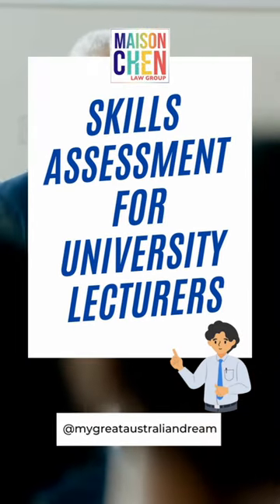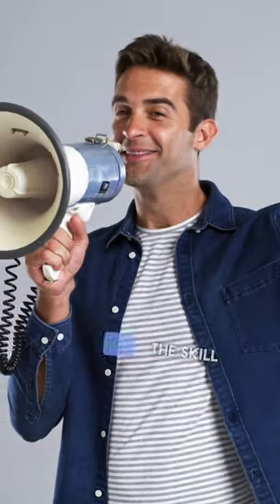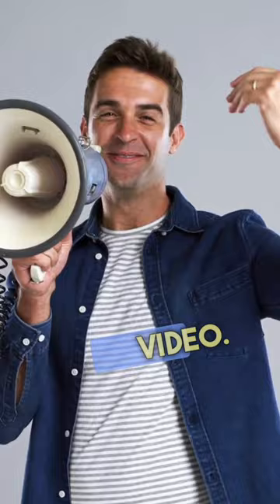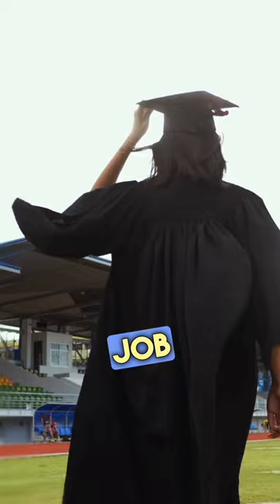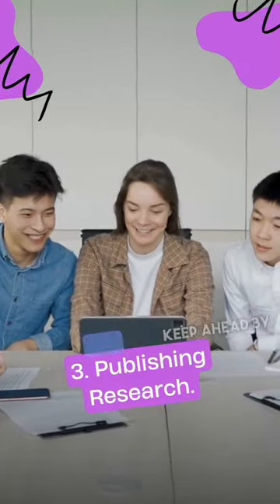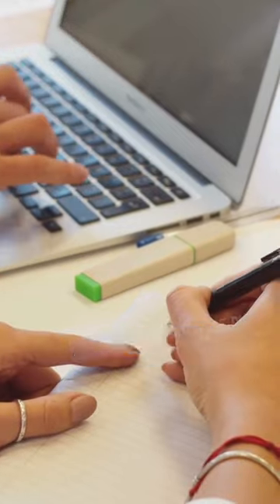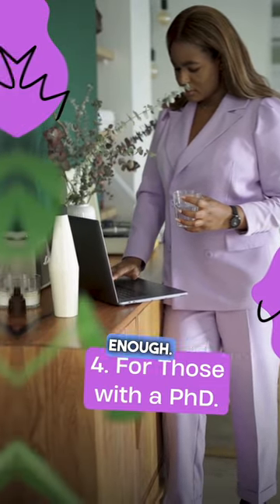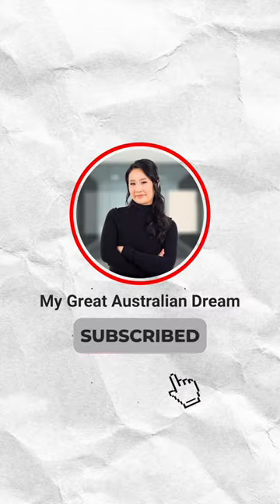Skills Assessment for University Lecturers in Australia 🧑🏻‍🏫🇦🇺